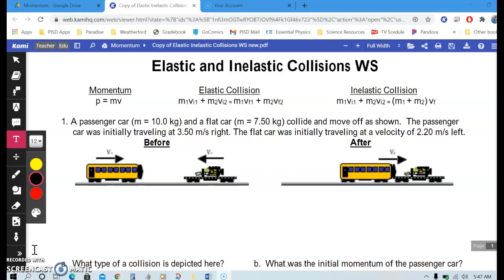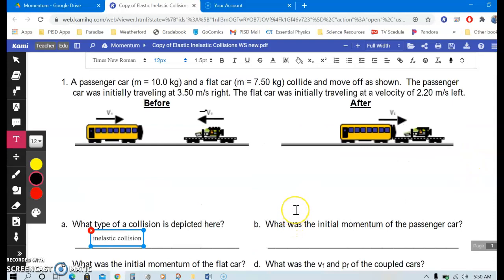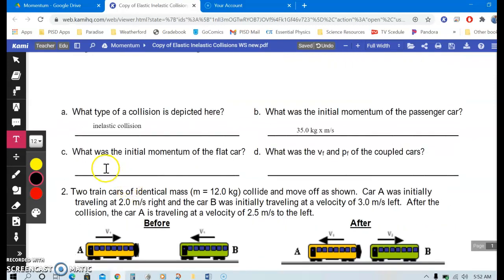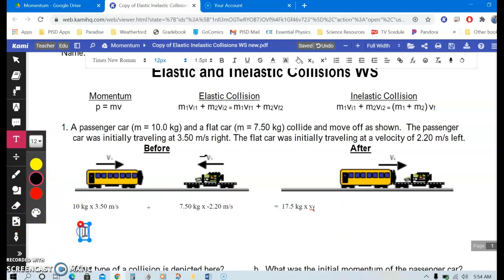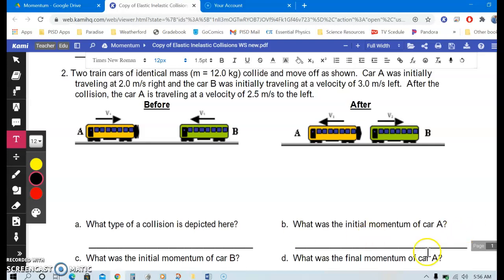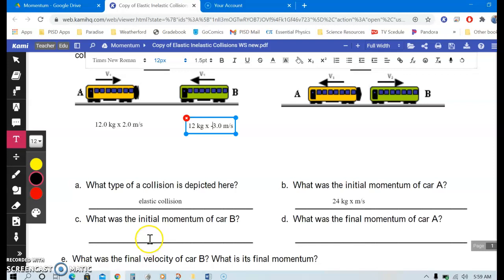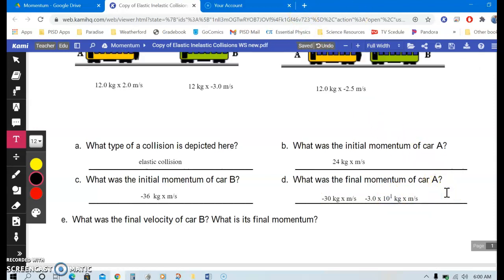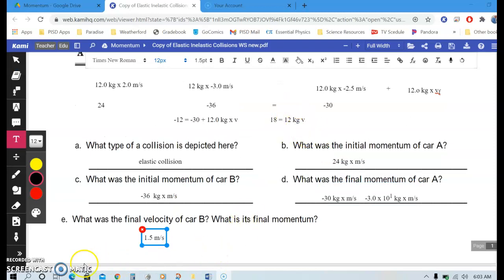Elastic Collisions WS Instructions